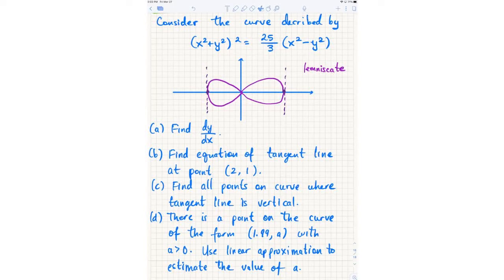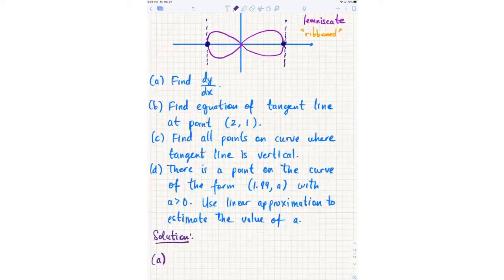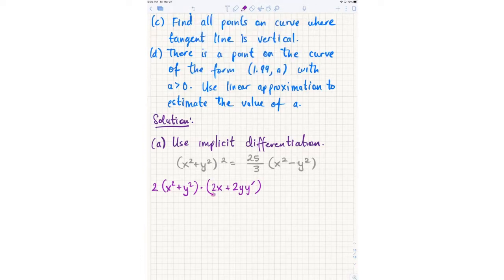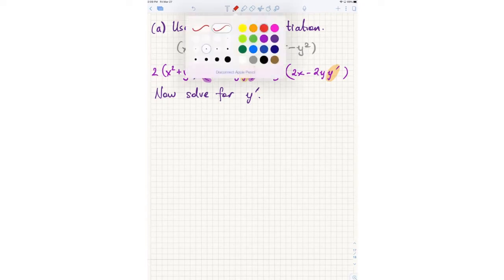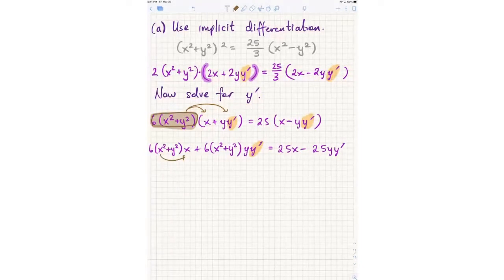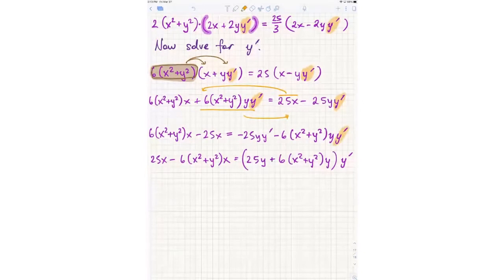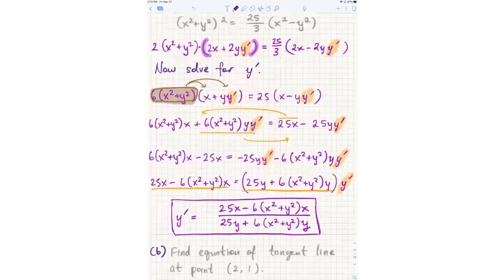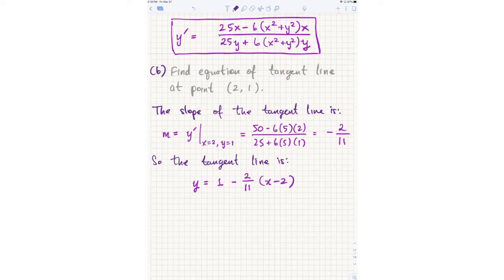Unit #3 Review... (Sec. 3.8) Find derivative and tangent line for implicitly defined curve